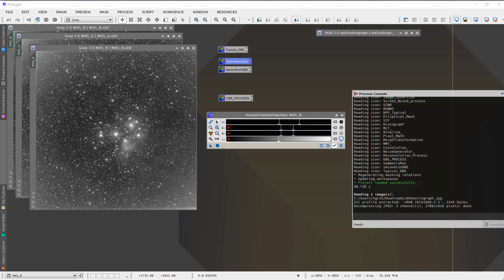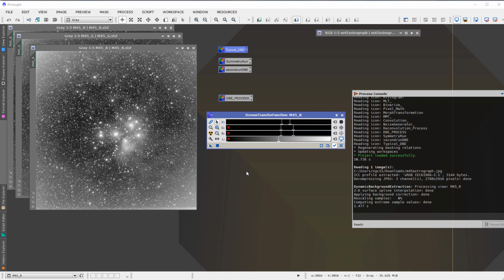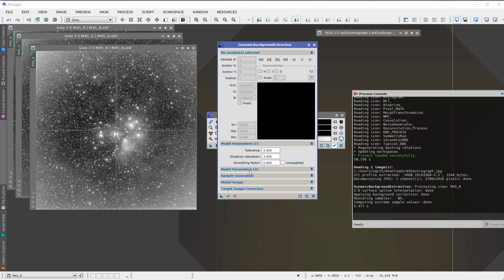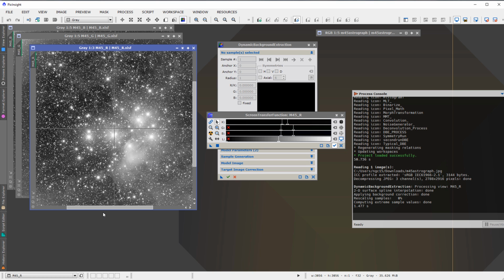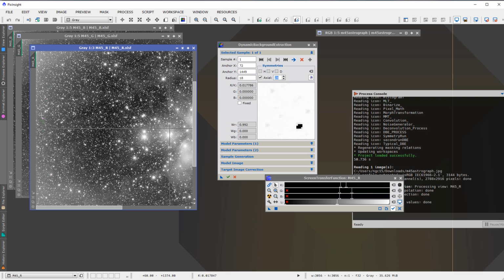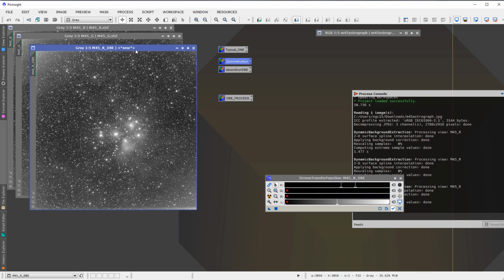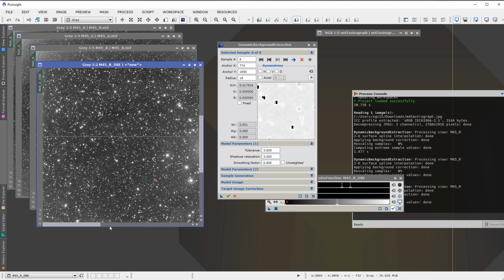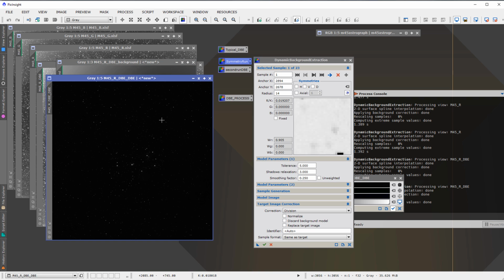PixInsight DBE: Using Symmetries First (M45 example)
This is an example I presented at the recent Advanced Imaging Conference in the Fall of 2019. I hope you enjoy it! Please visit AdamBlockStudios.com for more like this.
(Go to the website to download some data for this example.